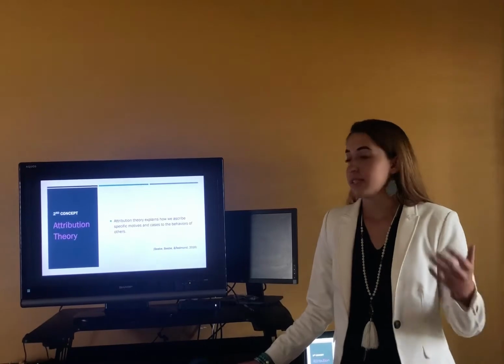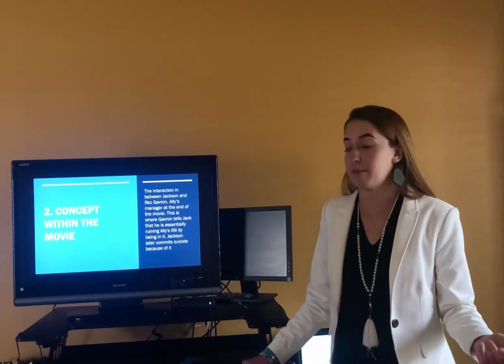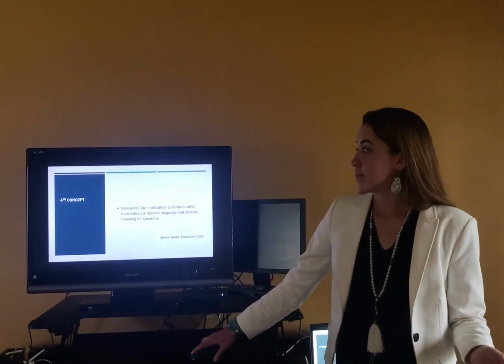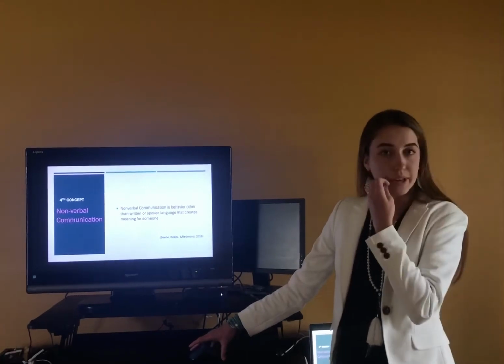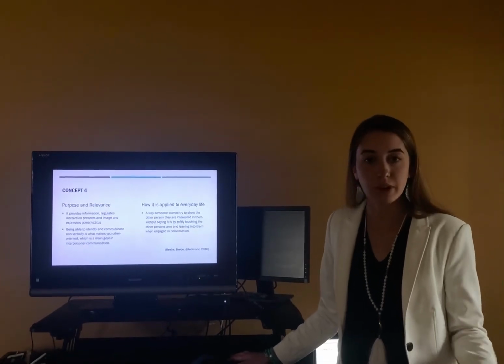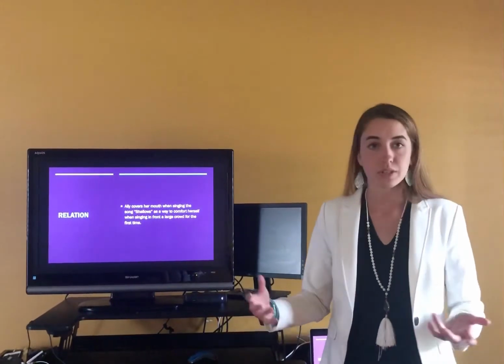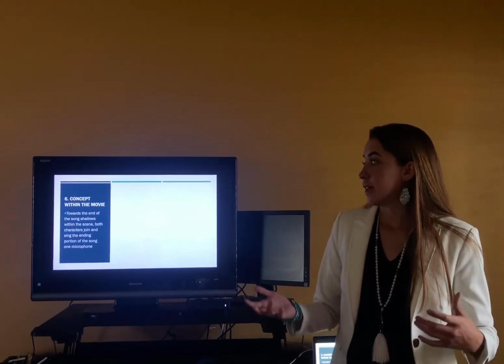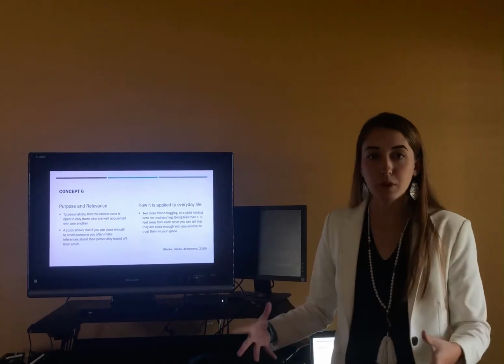Final Film Analysis